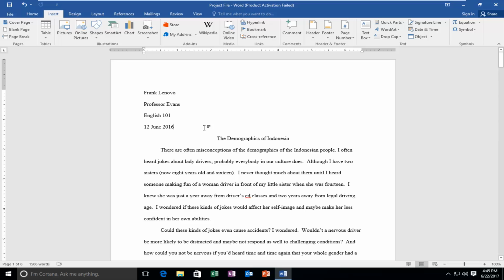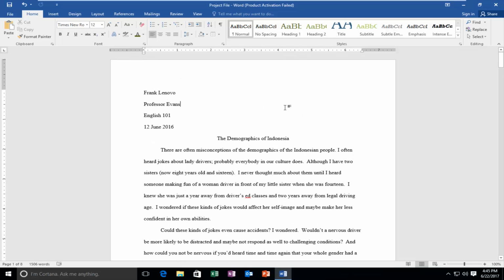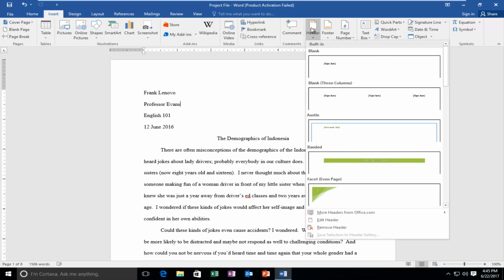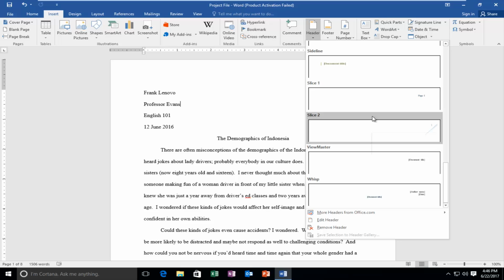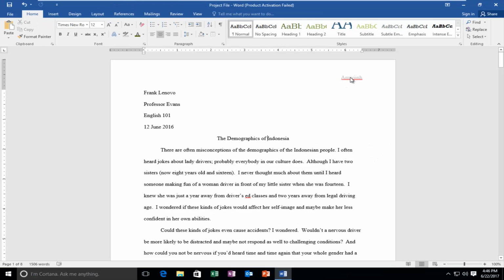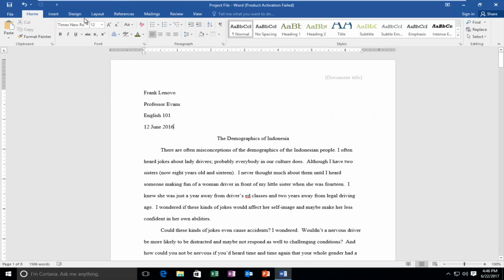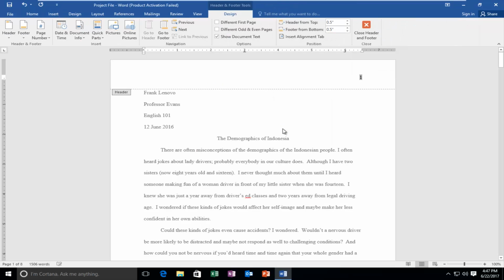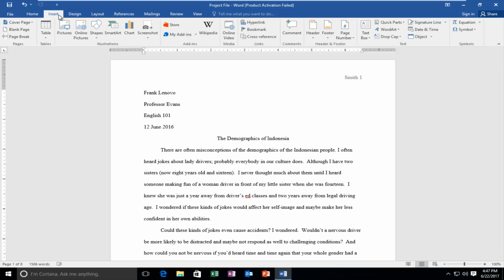How To Add A Header In Microsoft Word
How to add a header to your Word document.